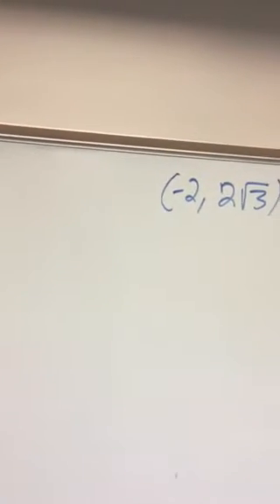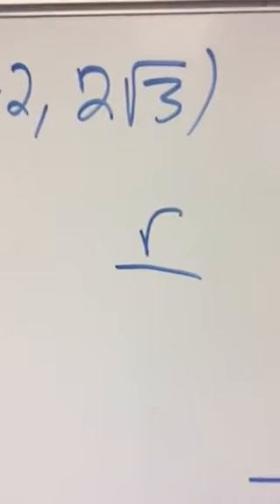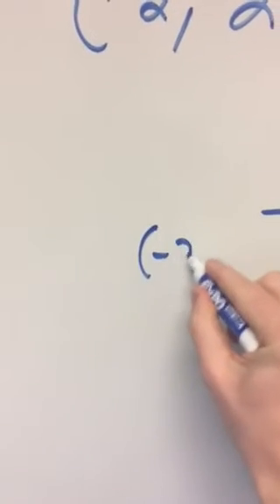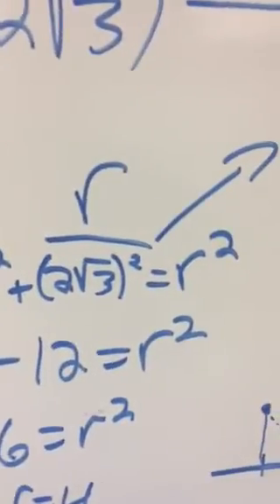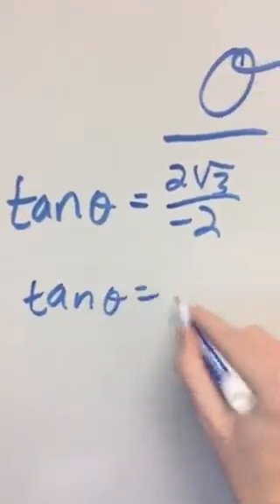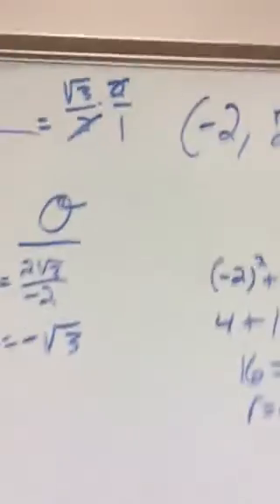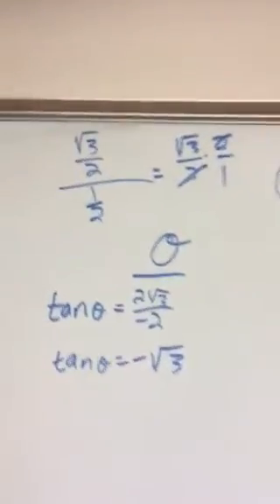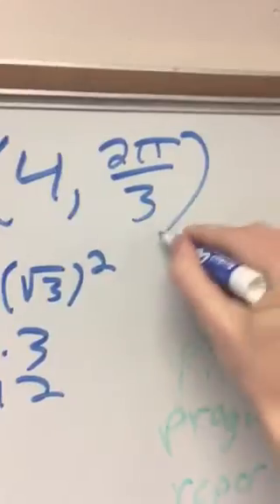Final study guide #15